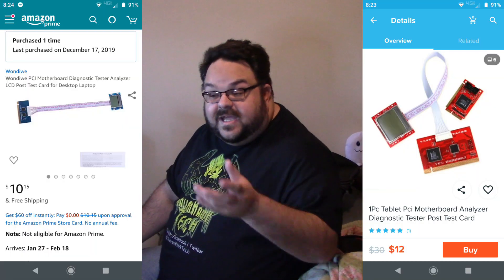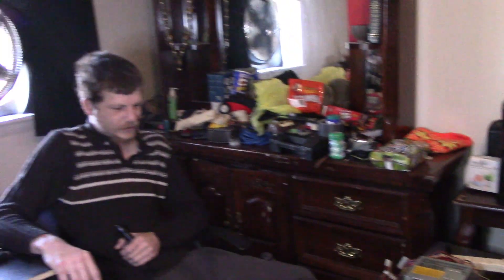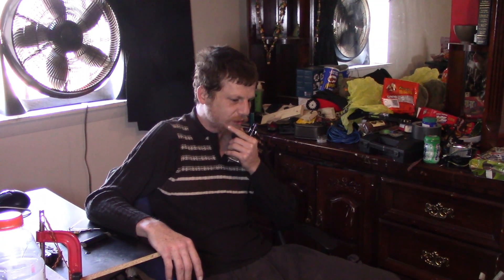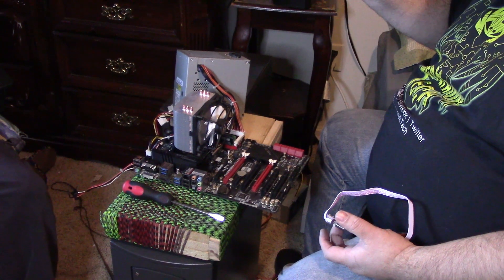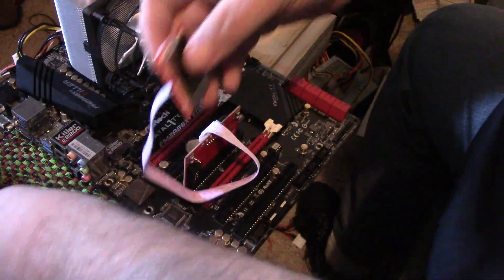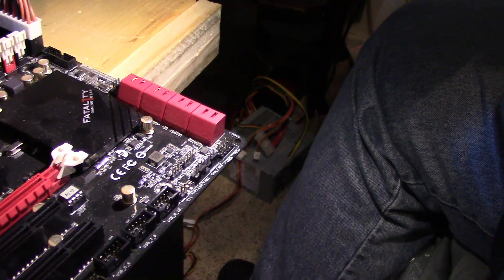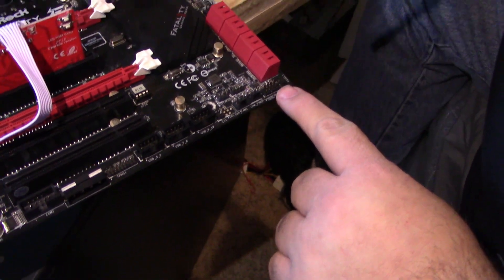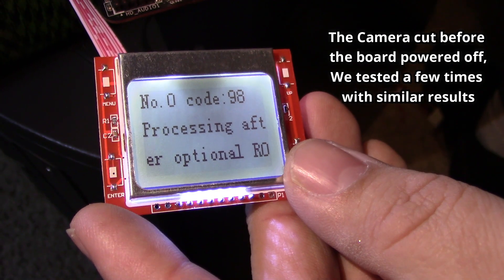Motherboard Testers From Wish vs Amazon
Two Testers, one motherboard. Which will Work and which will Fail!

Link to the tester from Amazon

Music In the Video where not explicitly stated comes with Wondershare
Filmora and are owned by the original content creators.

GIVEMEFREEART.COM
Intro Video Contains "Glow Tunnel"
Resolution: 720x486
Run time: 33 seconds
Codec Used: .h64
File Type: Quicktime
Created by: Logan Kenesis
Programs Used to make it:
3ds Max 6

Outro Video Contains "Tron Lights 2"
Resolution: 1920x1080
Run time: 20 seconds
Codec Used: photo jpeg
File Type: Quicktime
After effects
3ds max 2010

✔Check List✔
👍Did you hit Like on the Video if you liked it?
👎Did you hit Dislike on the Video if you hated it?
📝Did you leave me a comment?
📲Did you check out the other videos I offer?
If you did you are the greatest! 💕💕